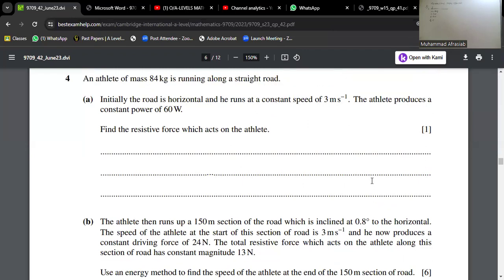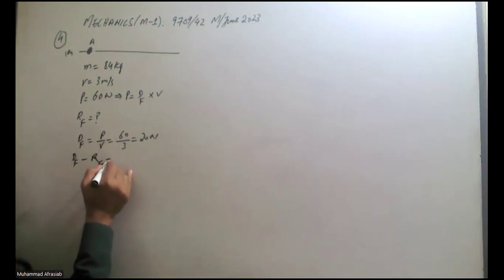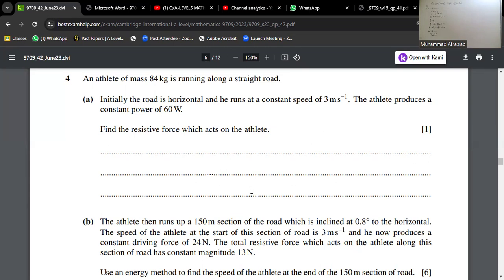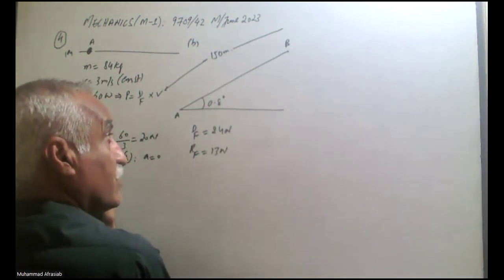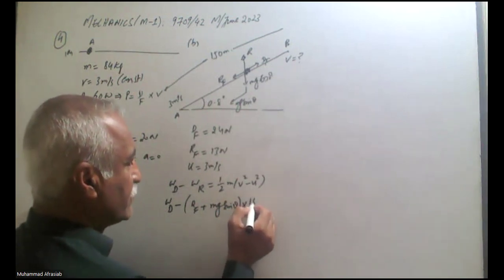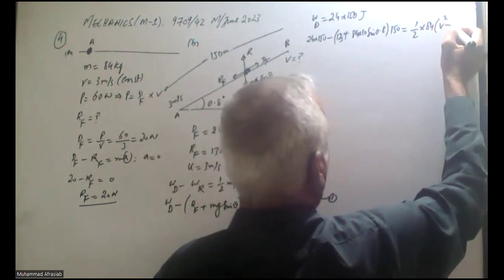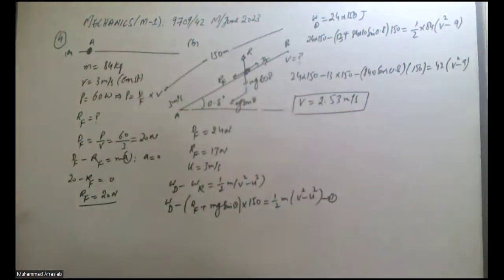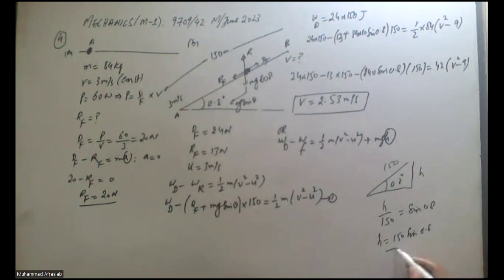M1 9709 42 May/June 2023 Q4 solved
Motion on straight lines with power and velocity and forces on an inclined plane with work energy principle is solved